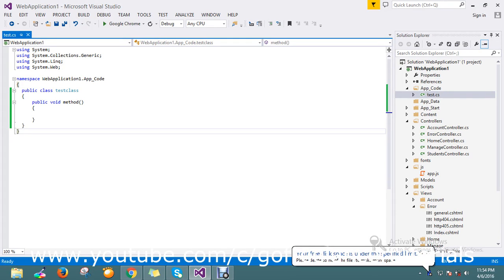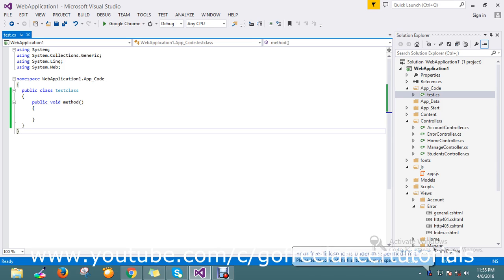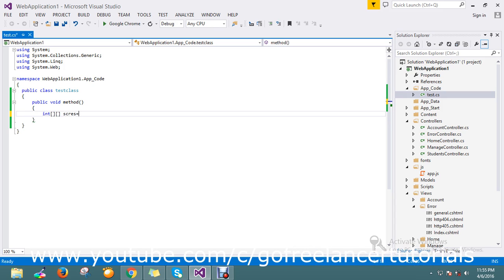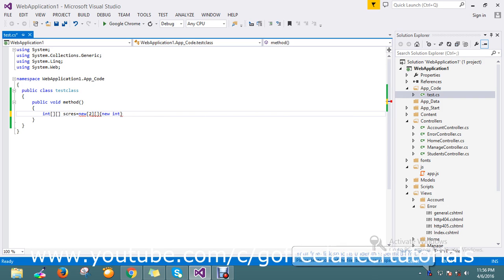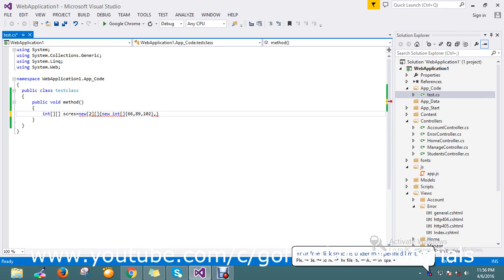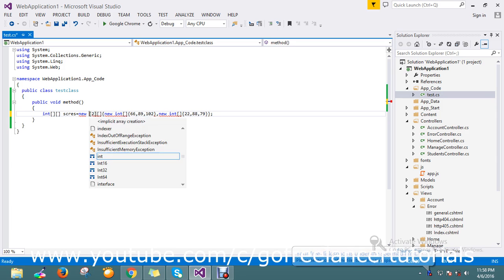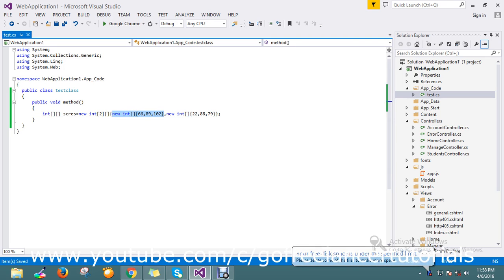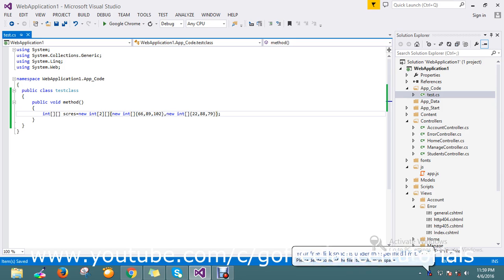jagged array in c#